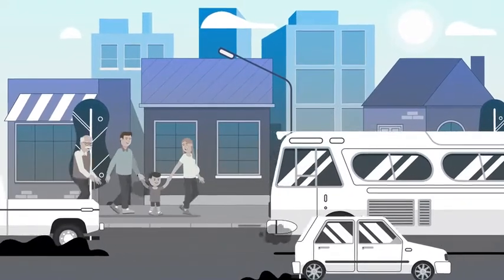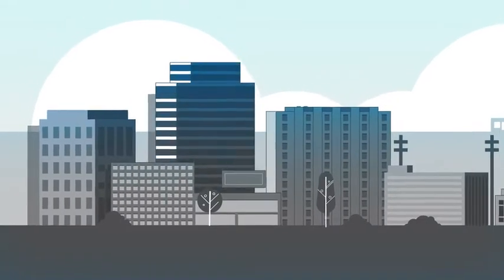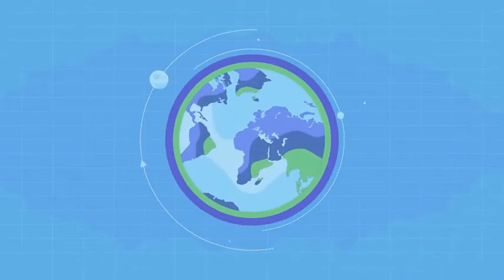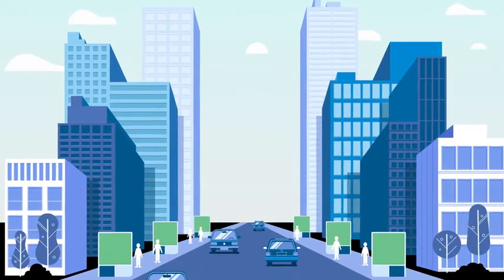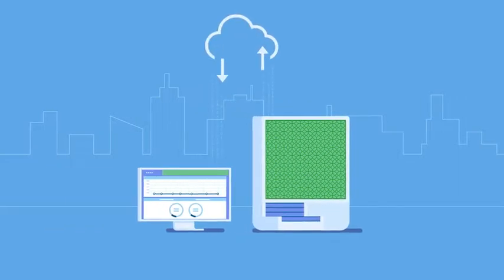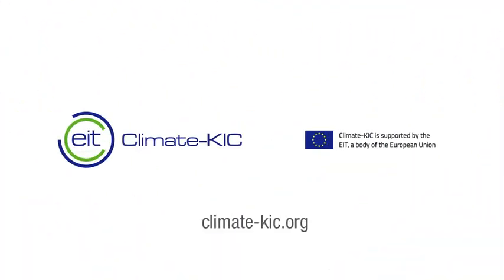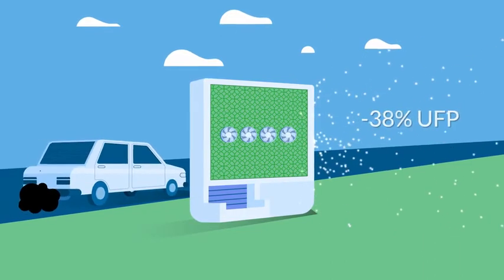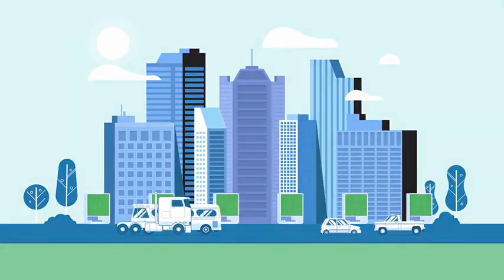Green City Solutions - The CityTree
Green City Solutions works closely with Climate KIC, Europe's largest public-private network for innovations against climate change. The cooperation includes, e.g., support for environmental performance testing of the CityTree in urban environments as part of the “Scaler Project”, a financial support programme released by the European Commission. As part of a three-stage measurement campaign in Modena, Italy, the impressive measurement results of the last stage are now available: The CityTree filters 38% of the particularly dangerous ultrafine particulate matter from the air, 20% of PM 2.5 and 18% of black carbon.